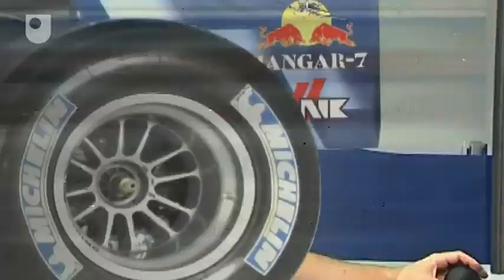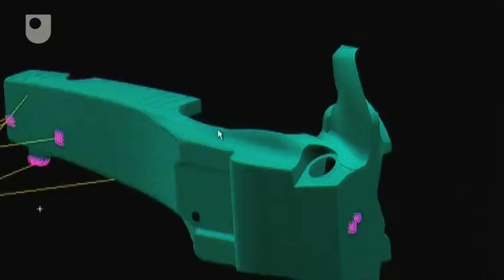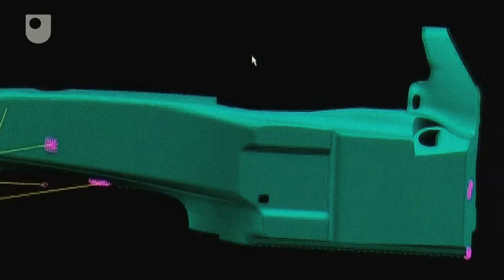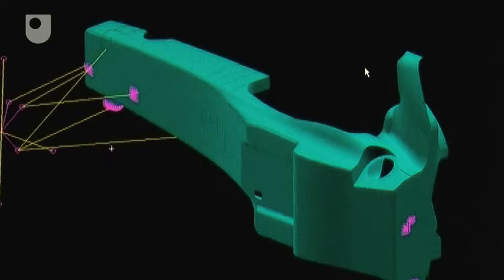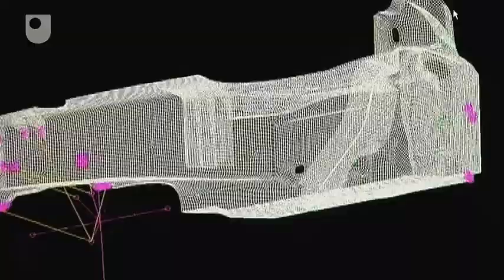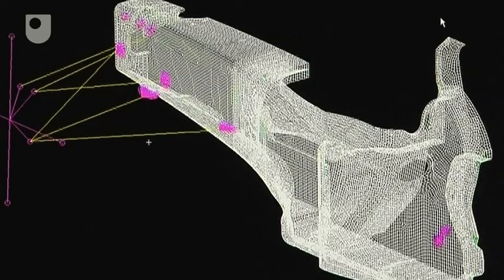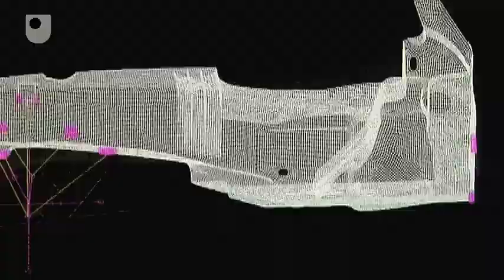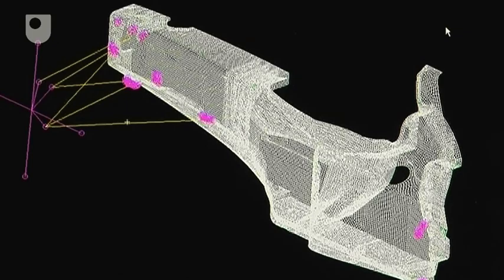Solving The Mesh Model - Finite Element Analysis (14/17)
Lewis Butler explains why and how he builds a model of half of the tub. Because of its complexity, much time and computing power is needed to solve the model.